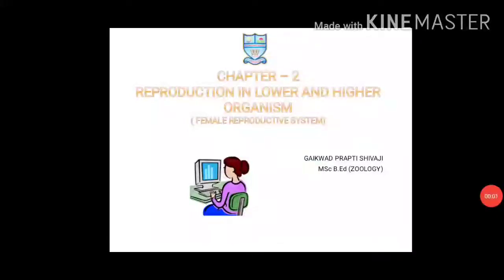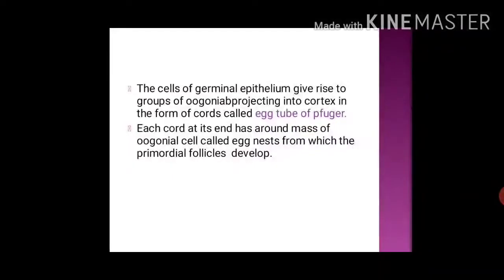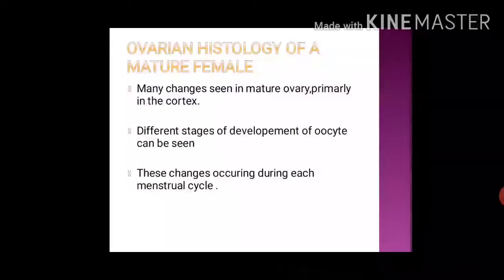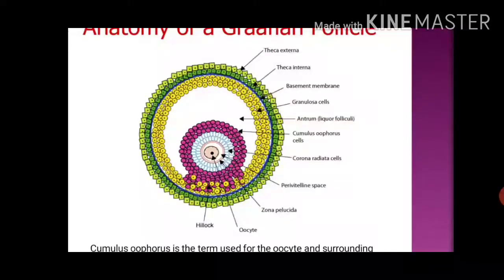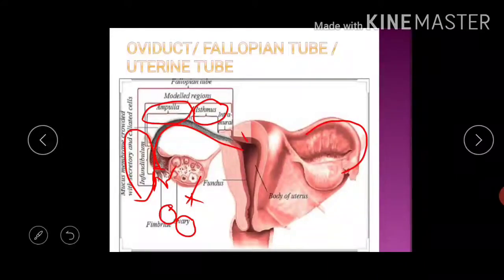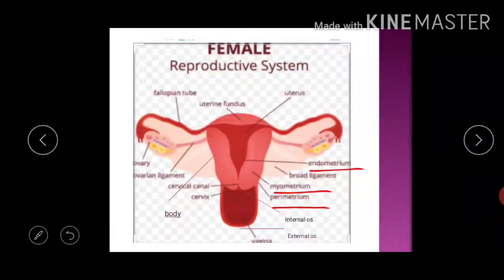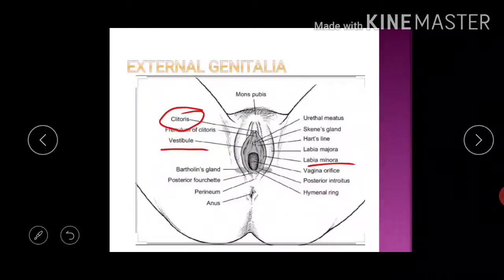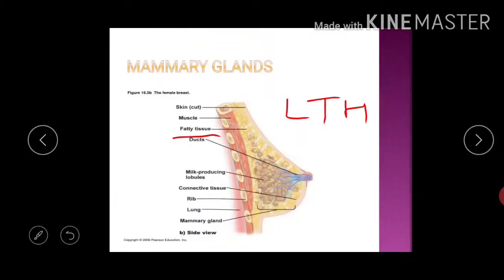Reproduction in lower and higher organisms- Female reproductive system.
External and internal genitalia.